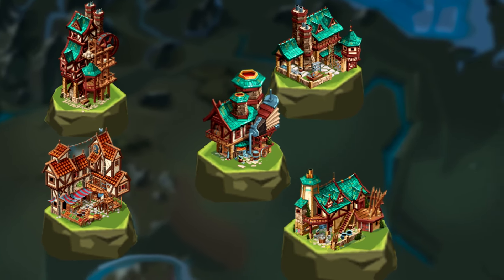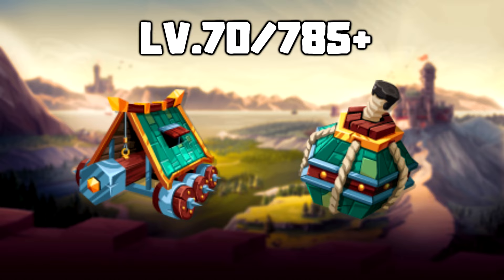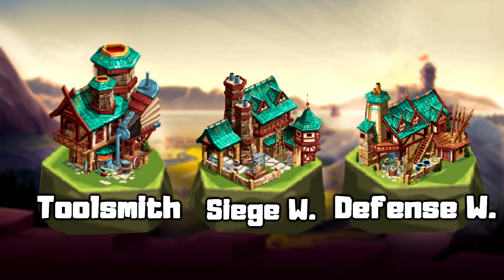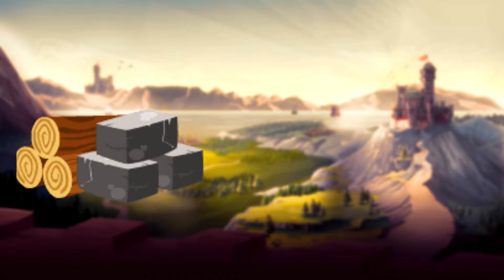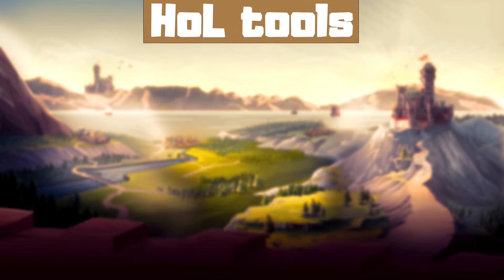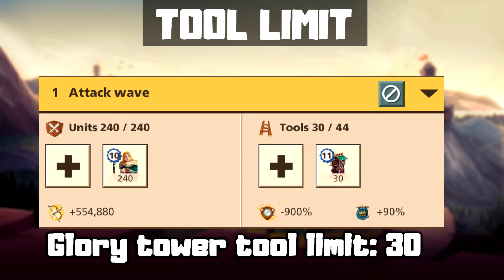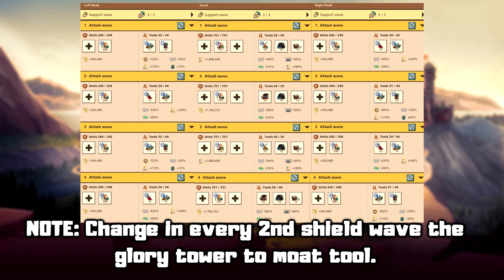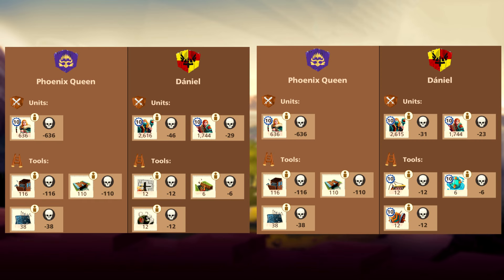HoL TOOLS FULL GUIDE! | Goodgame Empire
Leave your feedback in the comments, I always reply! 😉

Video parts:
00:00 Intro
00:14 Giveaway
00:34 Research
02:38 Overview
03:18 All tools stats
04:00 Attack
04:38 Defense
04:57 Outro